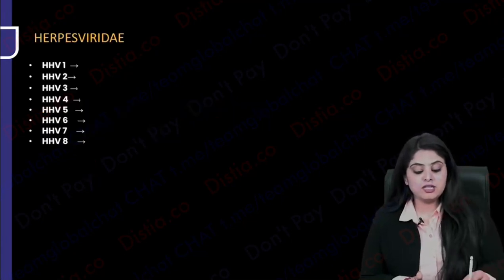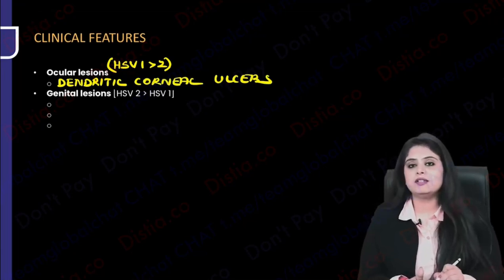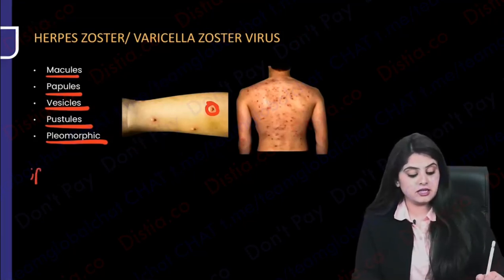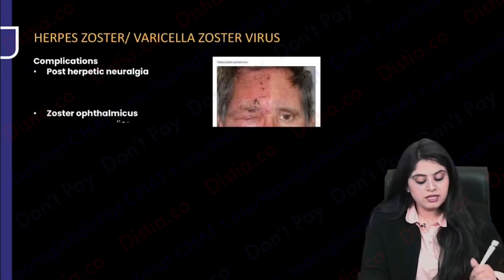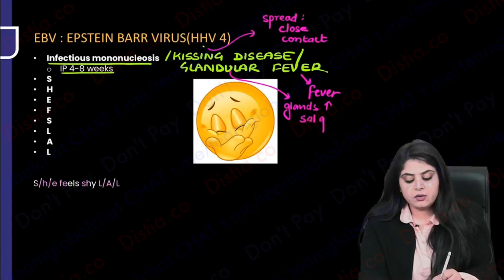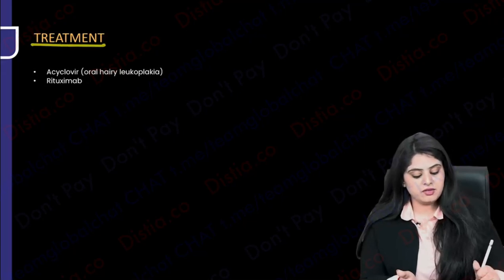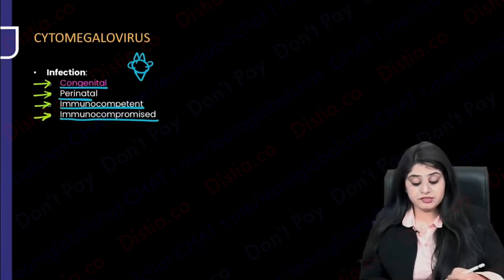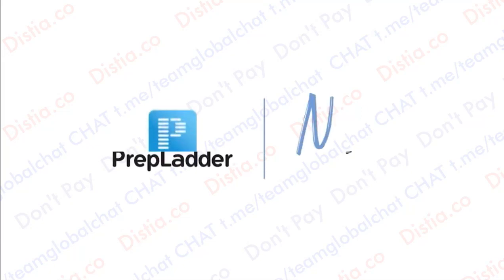Microbiology-- Virology part 1